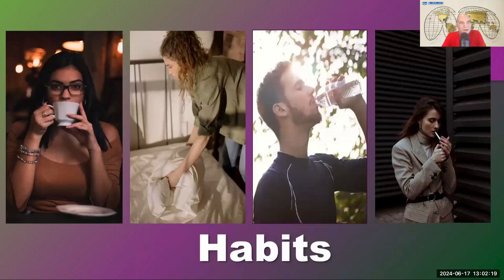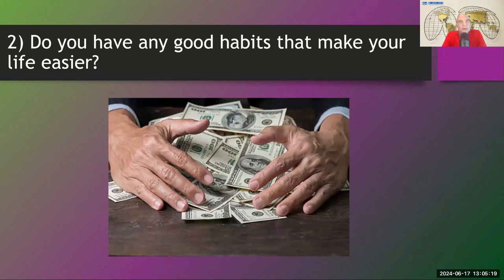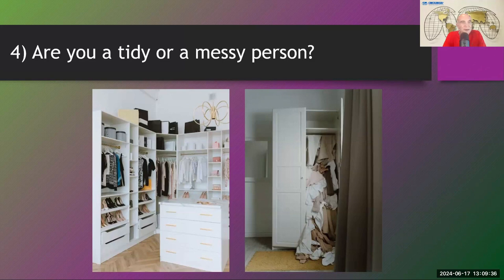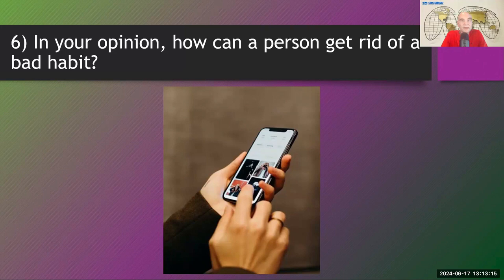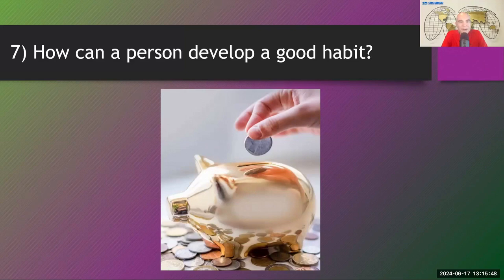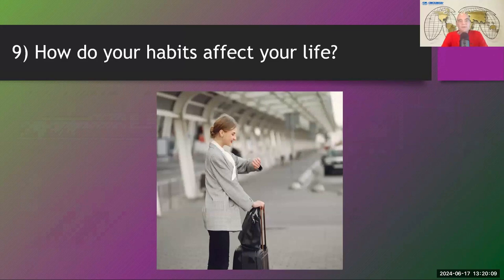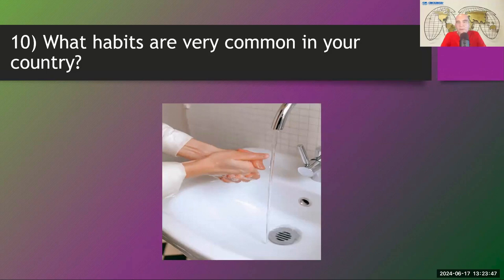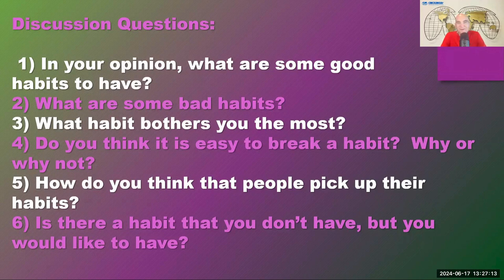Everyday Situations - Discussion Topics - Habits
Learning the vocabulary for everyday situations is very important when you study English as a second language.  Being able to discuss everyday situations is important to have conversations.  Watch this video that goes over topics related to discussing habits.